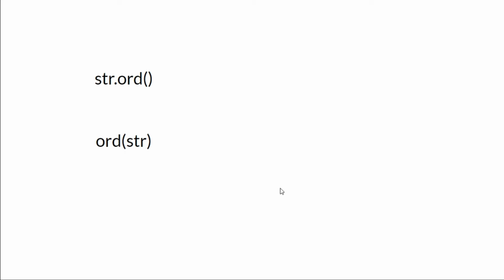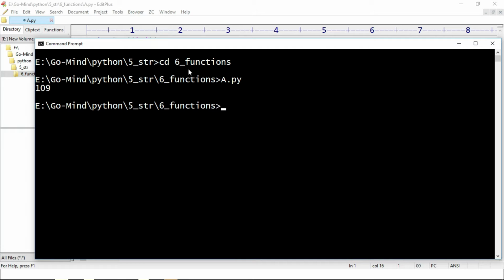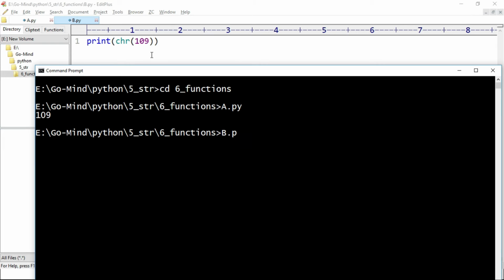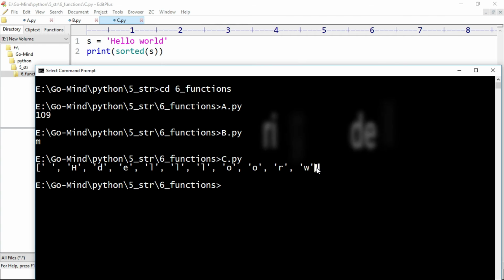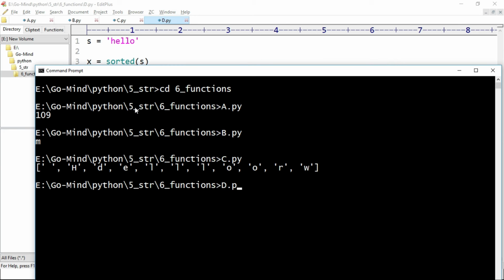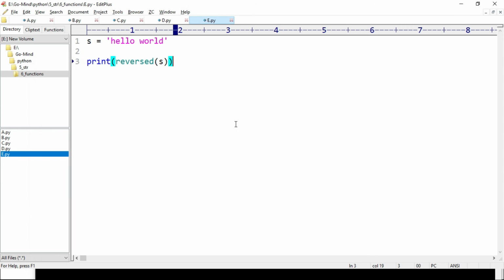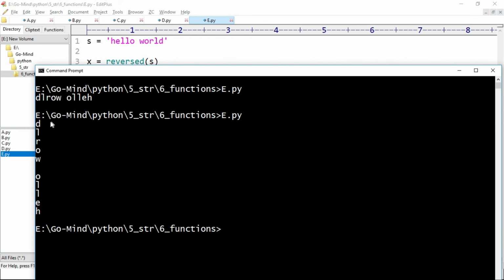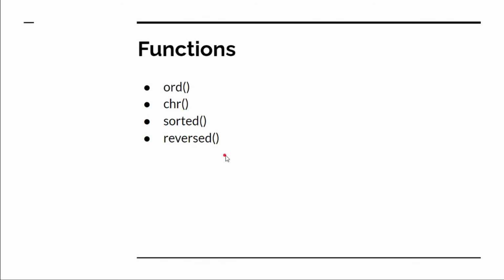Functions for String class in PYTHON Part-5 | Lecture - 20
Hey viewers,
In this video, we will see the functions which can be used by the string class for handling str data type in Python.
These methods are:
ord()
chr()
sorted()
reversed()